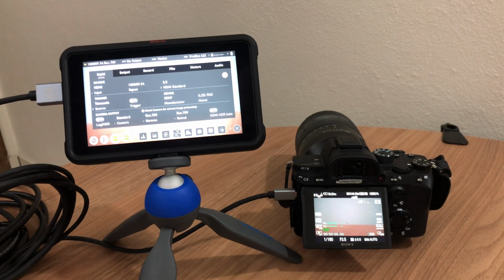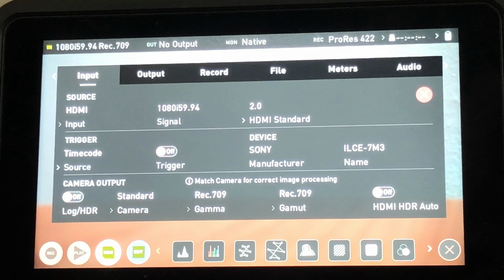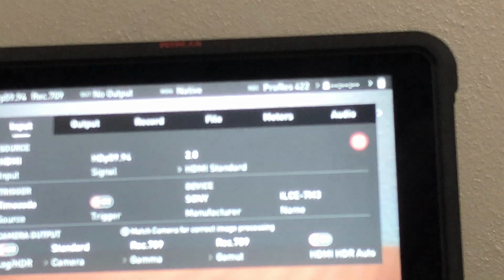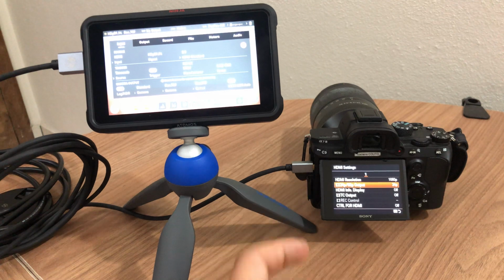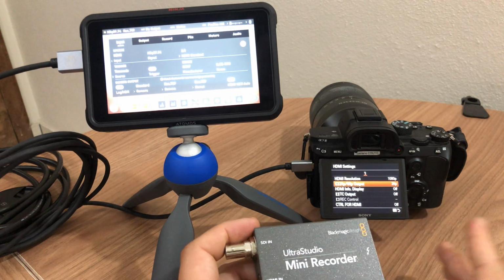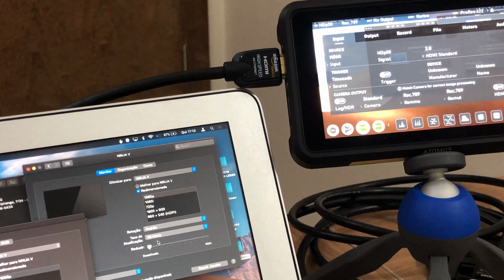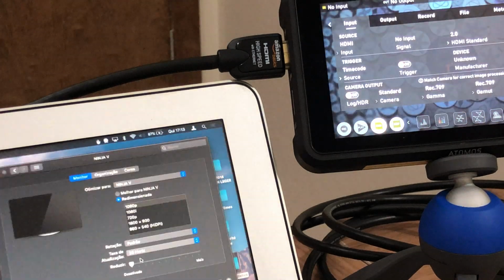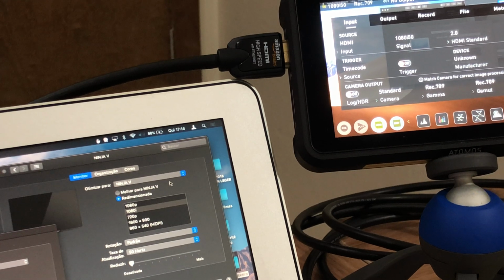Sony A7III HDMI output issue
In this video I show that the 24p frequency is not working on my Sony A7III HDMI video output.

This is maybe the reason why I can't use the Blackmagic UltraStudio Mini Recorder to capture video from it.